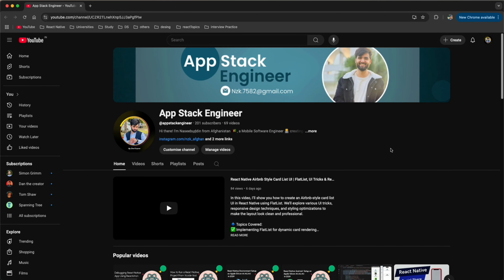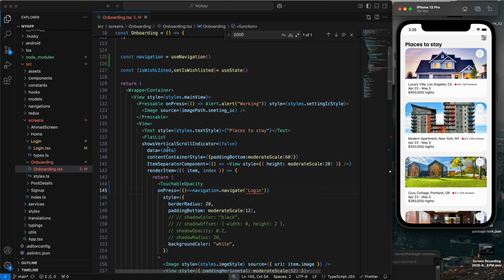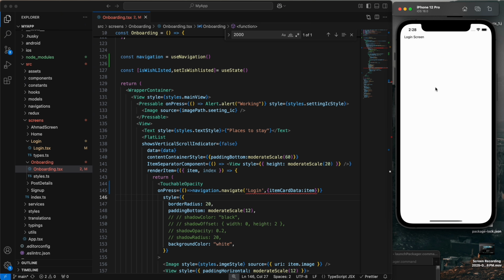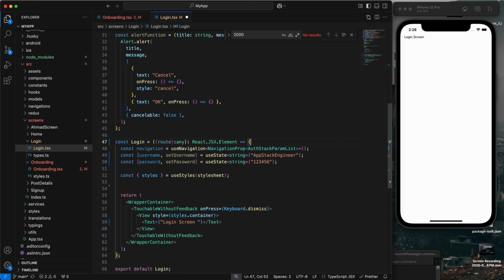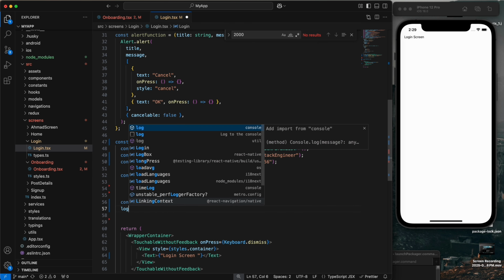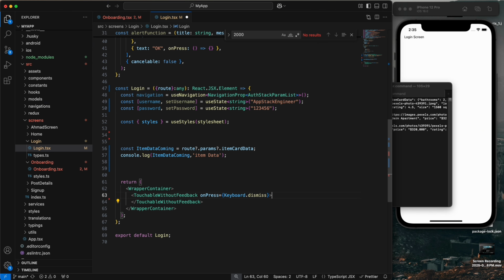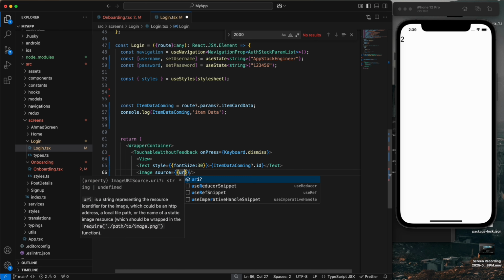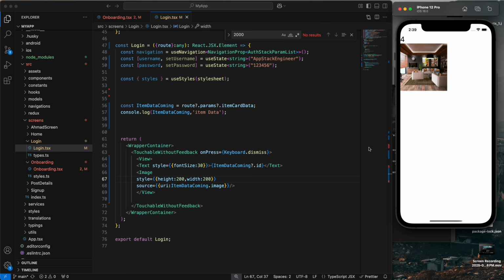React Native Tutorial - Passing Data Between Screens | React Navigation Tutorial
Learn how to pass data between screens in React Native using React Navigation. In this tutorial, I will show you different methods to send data from one screen to another, including using route parameters and global state management. This is an essential concept for building dynamic mobile apps. 🚀🔥